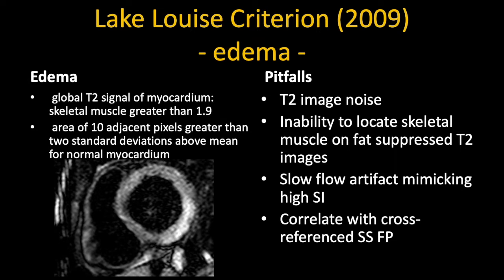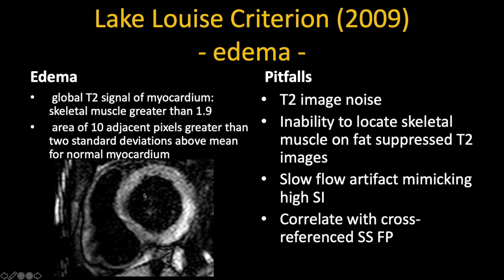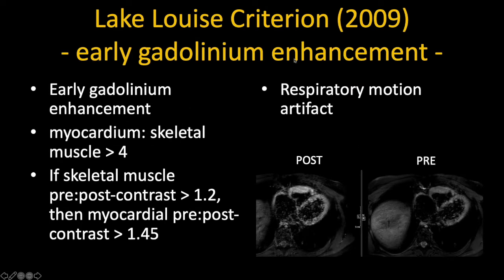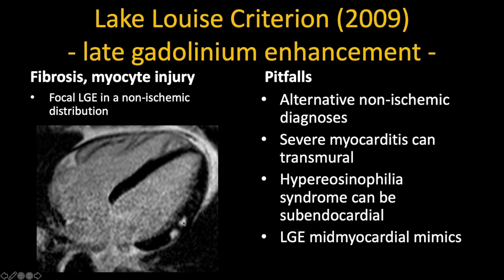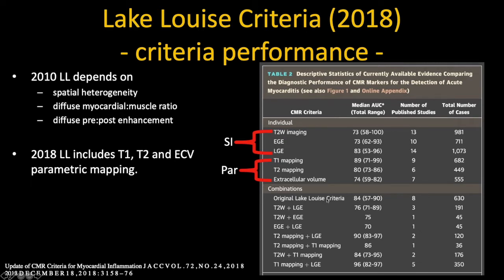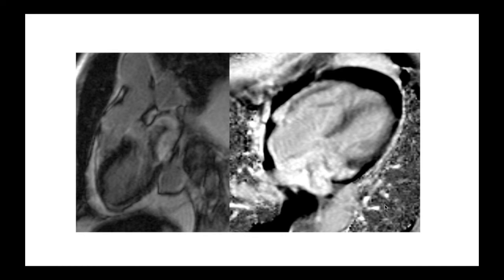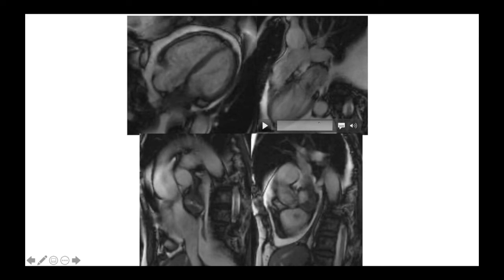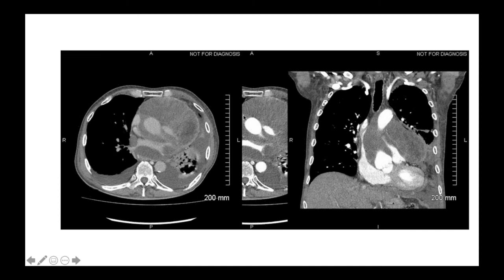NASCI Curious Cases Webinar - January 2022